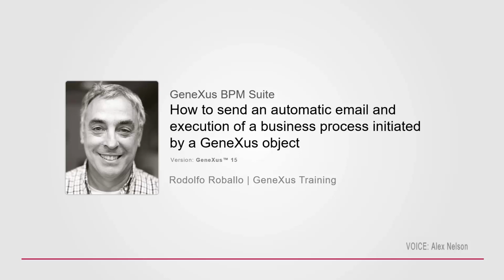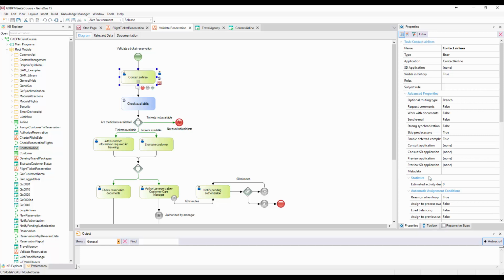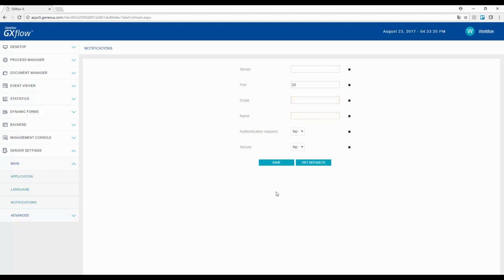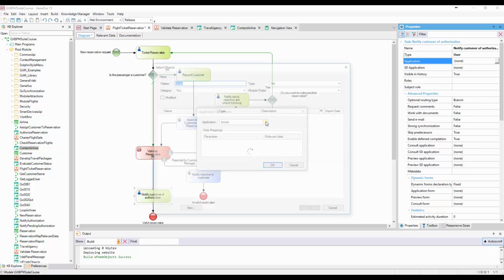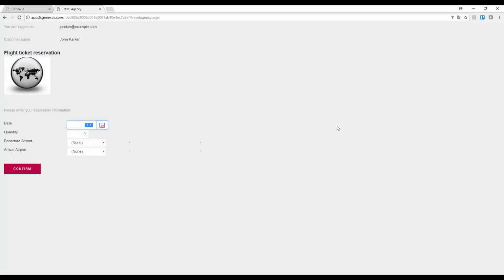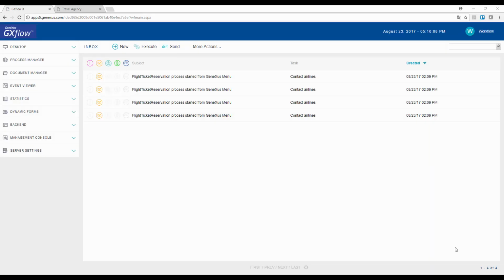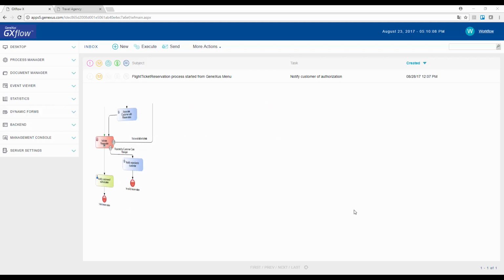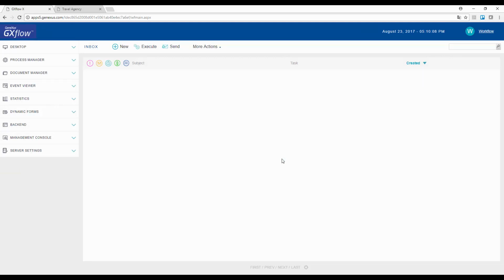How to send an automatic email and execution of previously programmed access API access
The server and task properties are modified so that when it is instanced, automatic emails are sent to all users holding permits for the task. The initiation of a process is executed from a web application, programmed in the previous video.